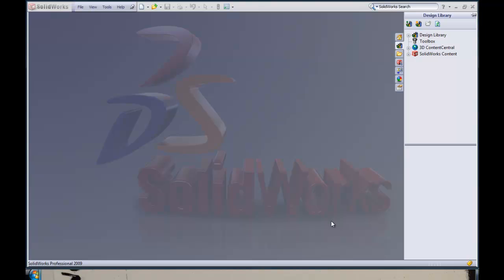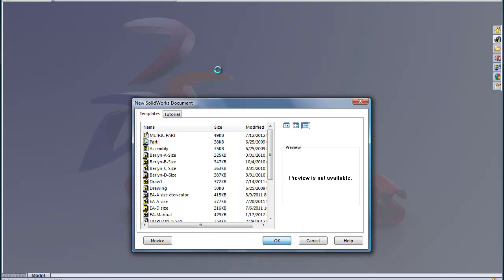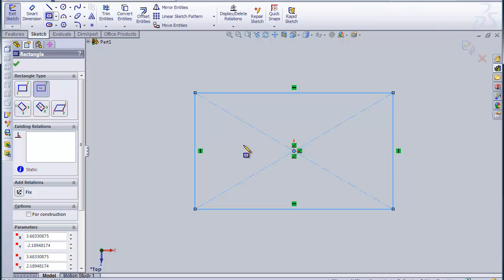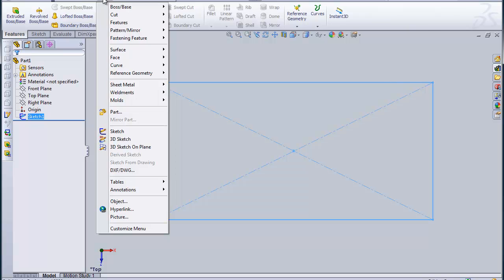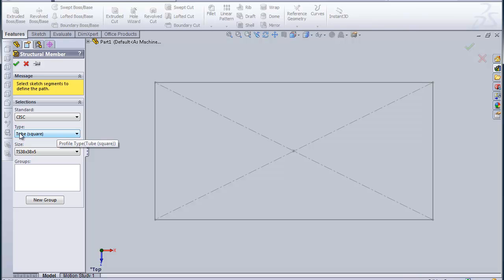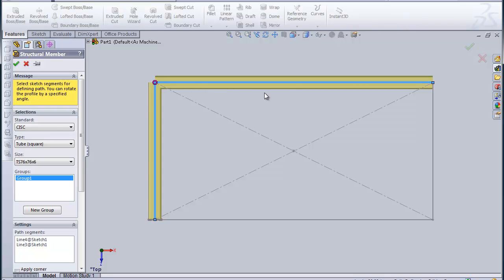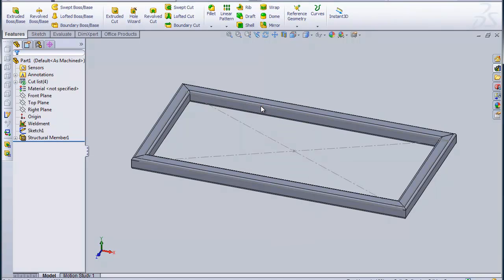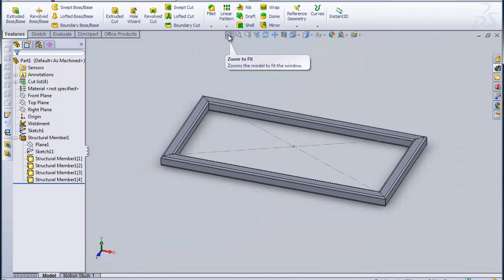Mechanical Drafting tutorial #1 -"From sketch to model"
This drafting tutorial shows an entire mechanical design drafting project from start to finish.

From shop sketch through creating models using SolidWorks and AutoCad through to fabrication drawings the blower table project shows you drafting skills